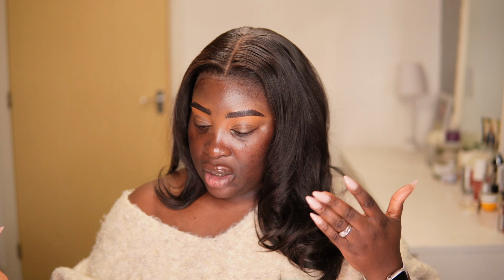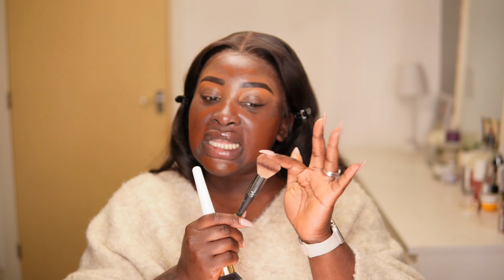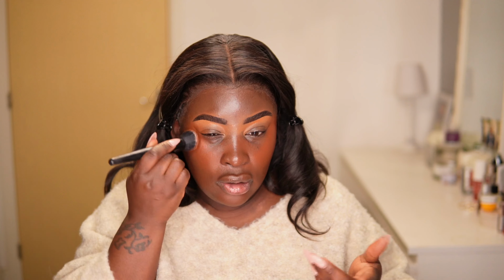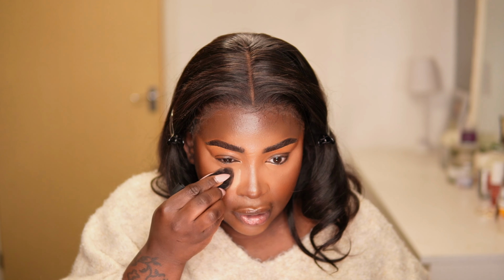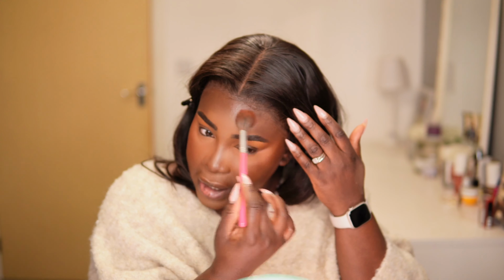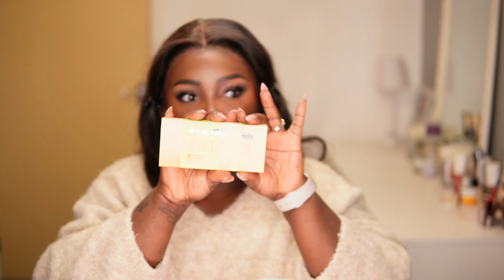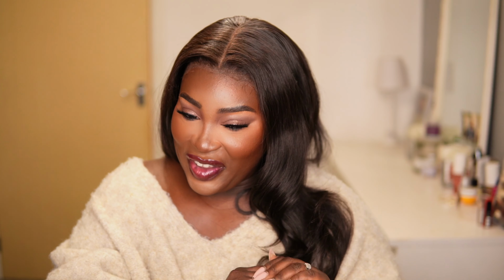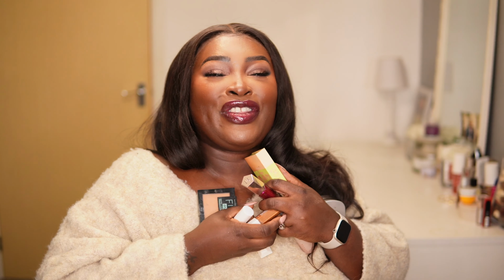trying new 2 me products + recommendations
Hey my Lovelies! Welcome to a new upload using some new to me products! All products listed below.

Brows:
​⁠​⁠@refybeauty. Brow Sculpt
@CharlotteTilbury Pillow Talk Mascara
@nyxprofessionalmakeupcanad4930 Lift & Snatch brow Pen - Espresso

Products Used

Face:
Primer:
​⁠​⁠@fentybeauty Soft Matte Primer
​⁠​⁠@danessamyricksbeauty Yummy Skin Water Powder Serum
​⁠​⁠@maccosmetics Studio Radiance Moisturising + Illuminating Primer

Complexion (Creams)
- Eaze Drop Blur + Smooth Skin Tint - 24
- We're Even hydrating Concealer - 425w, 385w
MadebyMitchell Blush Bronze - A Richuation, Shade and Laid
​⁠​⁠@elfcosmetics Cam Blush - Gorge Orange

Complexion (Powders)
​⁠​⁠@NARSCosmeticsofficial@JuviasPlaceCosmetics Blush Palette Vol 2
Trigwell Cosmetics Setting Powder - Shade 8
@maybellinenewyork Fit Me Matte & Poreless Pressed Powder - 350
​⁠@Jaclynhill1 All Bright Brightening Face Powder - Extra Rich
@maccosmetics Richer Rosey Bronzer
MadebMitchell Bronze Pods Baked Luminous Bronzer - Brandy Perfect
MadebyMitchell Eyelights - Sunlight
@fentybeauty Blotting Powder

Eyes"
@MakeupRevolution Ultimate Eyeball - Medium
@beautybay Rich Palette
MadebyMitchell Blush Light - Bubble Trouble
@CharlotteTilbury Colour Chameleon Black Smoulder Pencil

Setting Spray:
​⁠​⁠@maccosmetics Fix+ Setting Spray

Lips:
@JuviasPlaceCosmetics Lip Liner  - Scorpio
@maccosmetics x teyana Taylor - Cyber
@fentybeauty Gloss Bomb Lip Luminizer - Fucia Flex

If you have any questions on other products I’ve used, please post in the comments section.